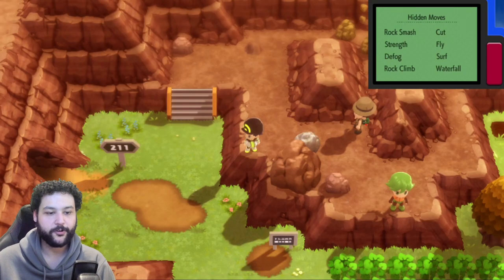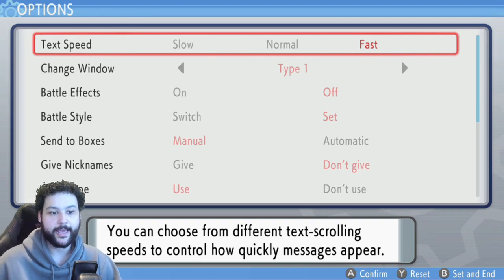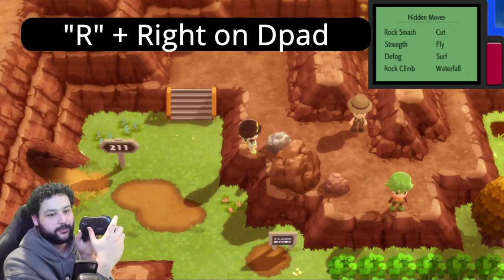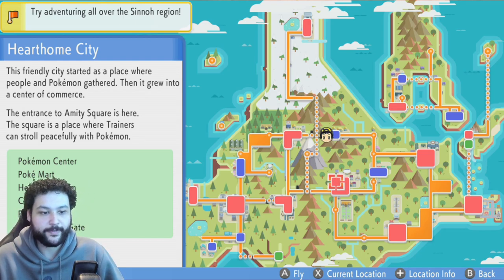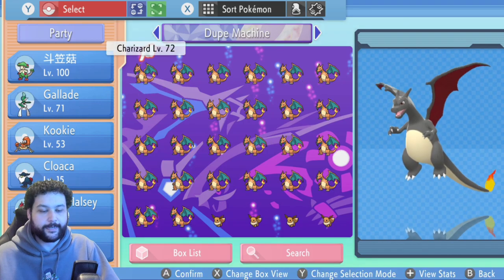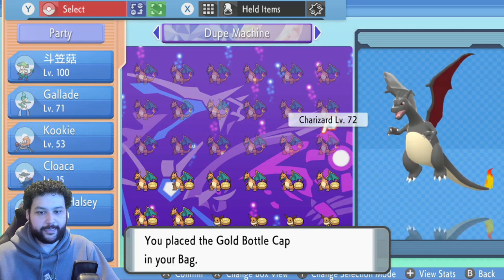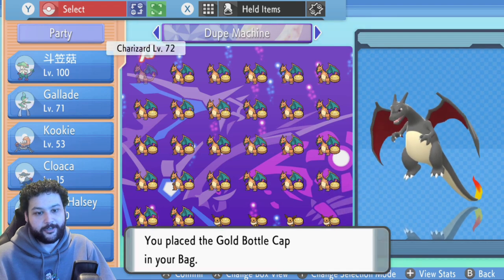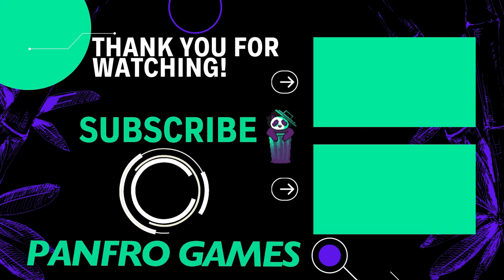How to Clone Infinite Items FAST 1.1.3 Menu Glitch Pokemon Brilliant Diamond Shining Pearl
How to clone infinite items FAST in patch 1.1.3 with this step by step guide on the new menu glitch and cloning process in Pokemon Brilliant Diamond Shining Pearl